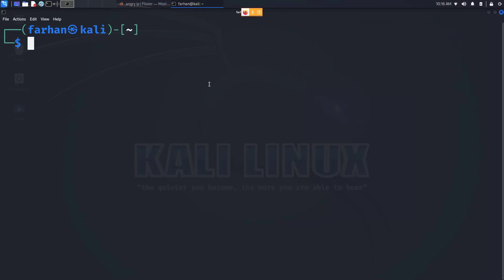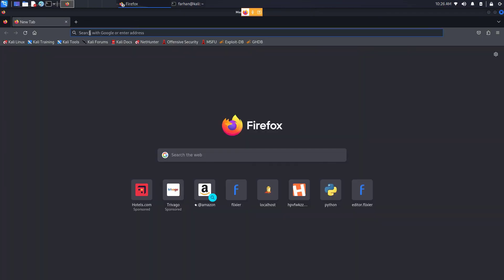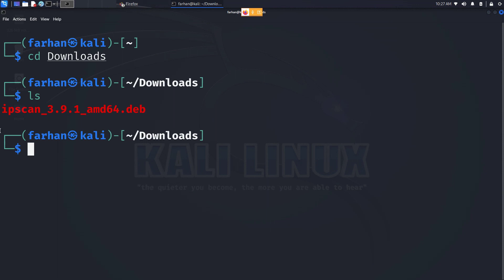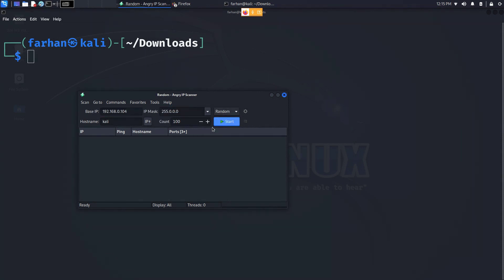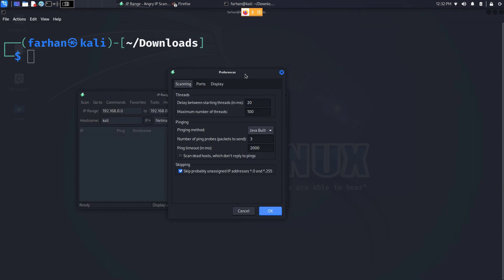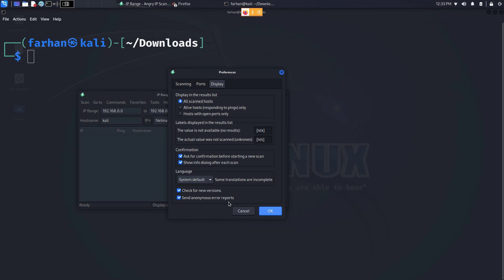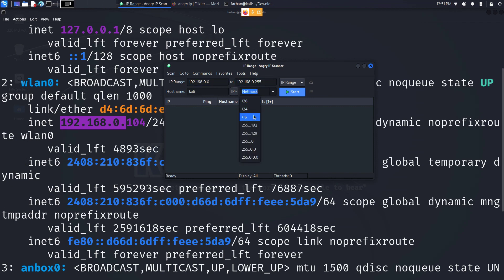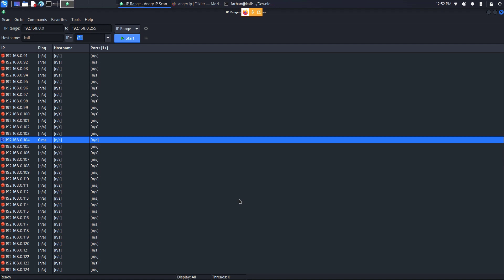How to Install and Use ANGRY IP SCANNER on Kali Linux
Welcome to our tutorial on how to effectively install and use the ANGRY IP SCANNER on your Kali Linux system! 🌐🔍

In this comprehensive guide, we'll walk you through the step-by-step process of installing and using ANGRY IP SCANNER, a powerful open-source network scanning tool. Whether you're a cybersecurity enthusiast, a network administrator, or just someone curious about network diagnostics, this tutorial will equip you with the knowledge to utilize this tool effectively.